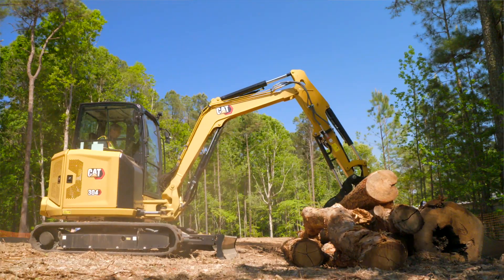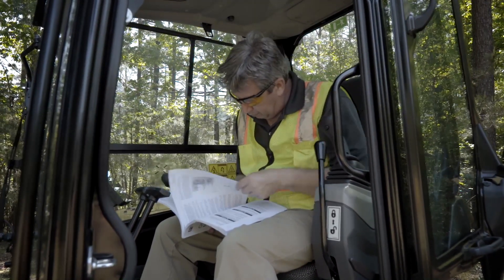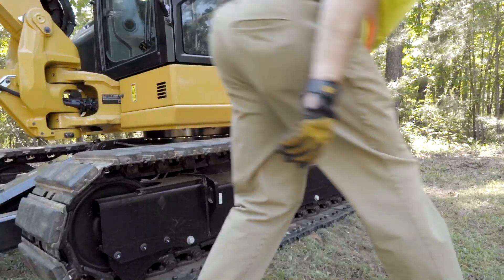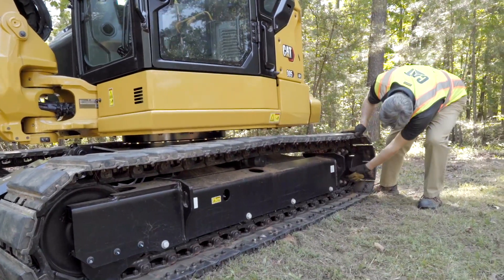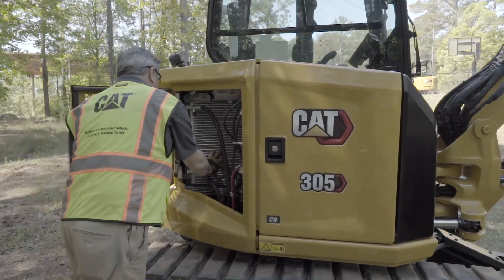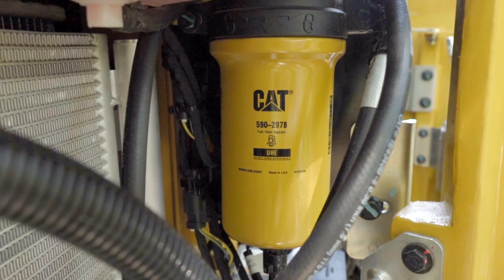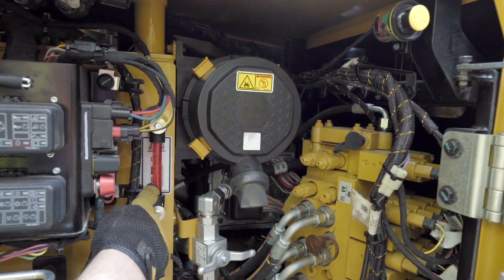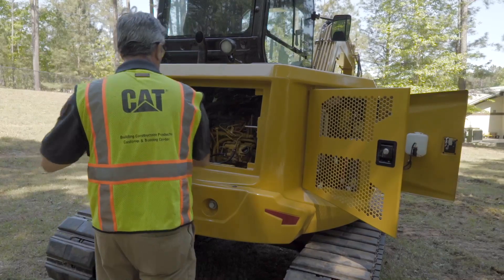Daily Maintenance and Inspection on the Cat® 304 and 305 CR Mini Excavators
Learn about the recommended Daily Maintenance and Inspection for the Cat 304 and 305 CR Mini Excavators in this quick video.